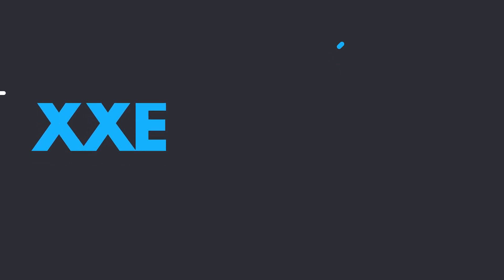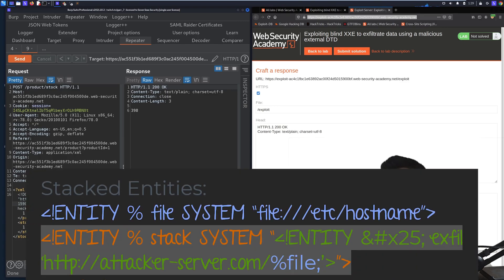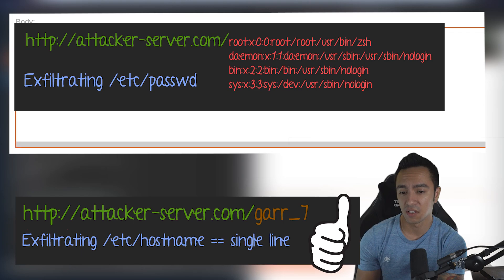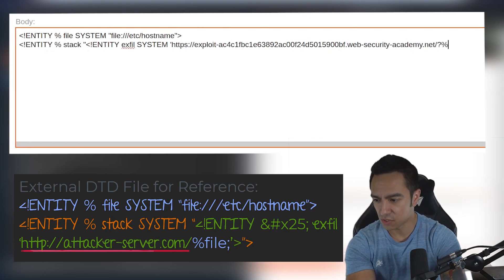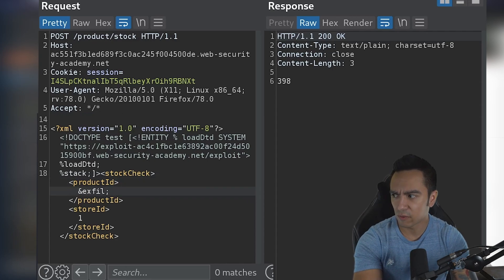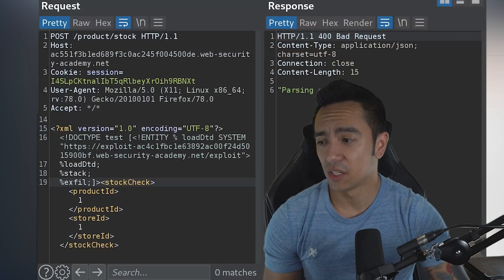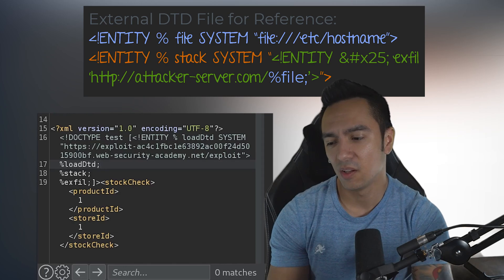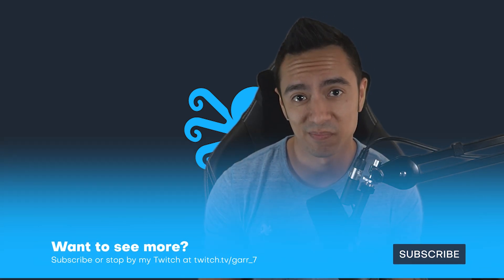XXE Lab Breakdown: Exploiting blind XXE to exfiltrate data using a malicious external DTD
Portswigger Web Security Academy XML External Entity (XXE) Injection Lab: Exploiting blind XXE to exfiltrate data using a malicious external DTD

In this series, we take a look at Web Security Academy's External Entity Injection labs and break them down. The goal is to break down the concepts to not only get to the solution, but talk about methodology and the mental steps we take in order to discover these vulnerabilities in the wild.

Timestamps:
0:00​ Intro
0:12​ Beginning of Payload Breakdown
1:18 External DTD File Breakdown
3:14 Quick Out-of-Band Exploitation Payload Breakdown
3:50 Quick Blurb About Character References
4:32 Why did we do this?
6:07 Outro